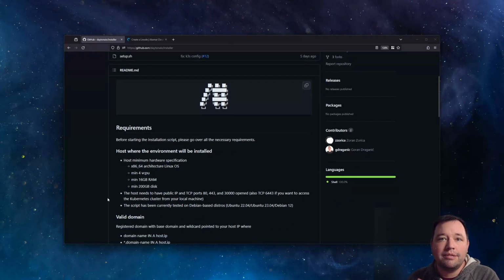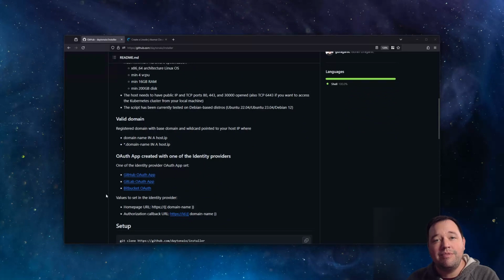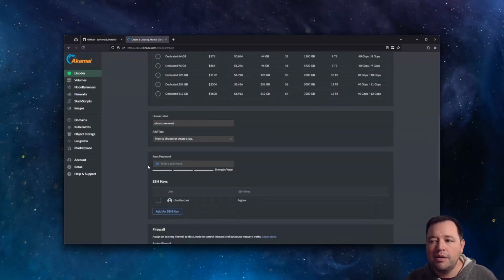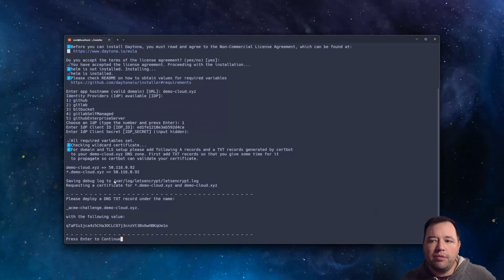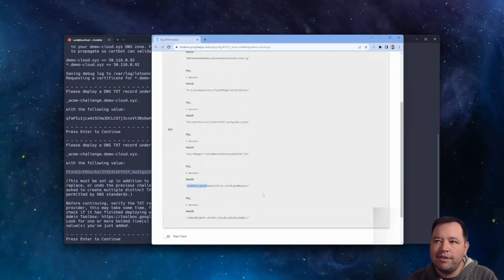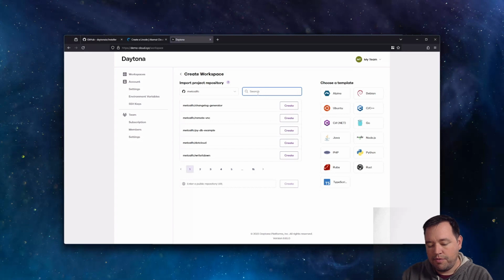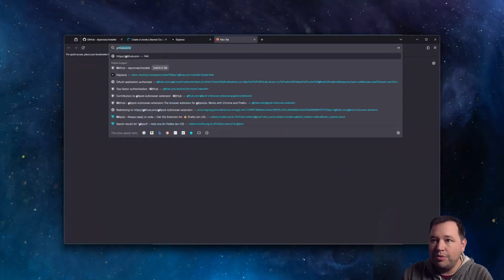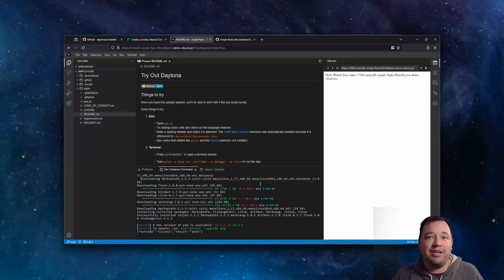Setup Your Own Remote Dev Environment on Linode with Daytona— Easy Step-by-Step Guide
Today's video takes you through a swift (less than 30 minutes) and straightforward setup of Daytona on your cloud server. I'll guide you through creating a high-performance instance, detailing the essentials like choosing the right specs (8 cores, 32 GB RAM), and setting up network configurations, including SSH and HTTP/S ports.

We'll dive into the critical steps of securing a public IP, configuring DNS for domain and subdomains, and establishing OAuth with your version control (GitHub or GitLab). Although I can't demonstrate live due to quota limits, you'll get all the necessary information to proceed on your own.

Next, we'll SSH into the instance and kick off the Daytona installation, which automates the setup of tools like Helm, Kubernetes, and SSL via Let's Encrypt. I'll take you through the user license agreement and the quick and easy installation process.

Watch as we prep the environment with a robust base image packed with development tools to meet a wide range of programming needs. After tackling DNS challenges and SSL certificate validation, in less than 20 minutes, we'll access the Daytona dashboard and launch a Python Flask app from GitHub.

You'll get a glimpse into crafting a custom Linux environment hosted in the cloud, complete with a dedicated Dev Container and a customized VS Code setup. By the end of this video, you'll have seen how to transform an empty server into a bustling Python development space in under half an hour, all thanks to the power and simplicity of Daytona.

If you're eager to enhance your cloud development workflow, this tutorial is for you.